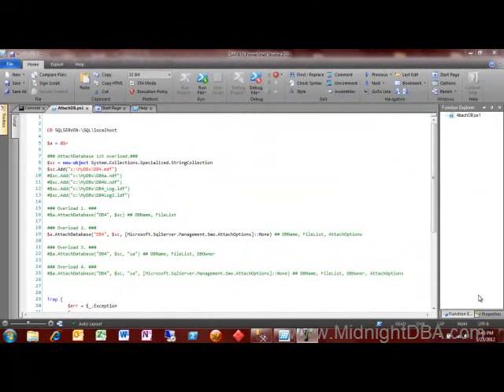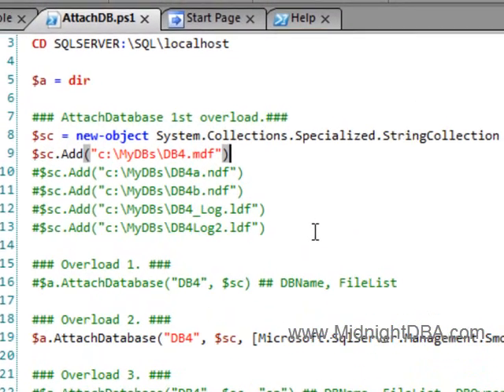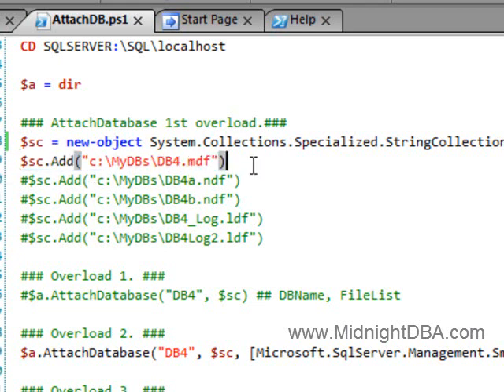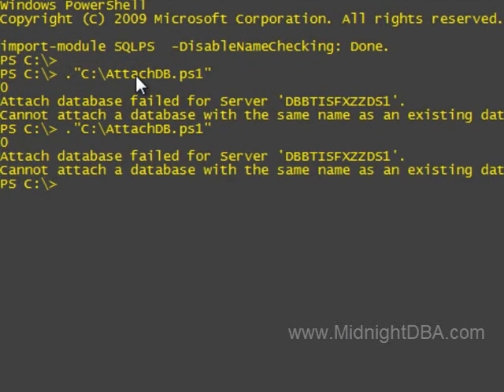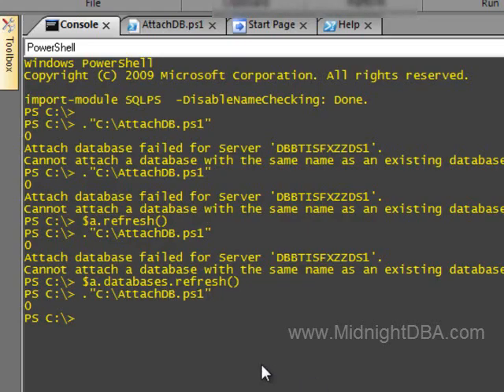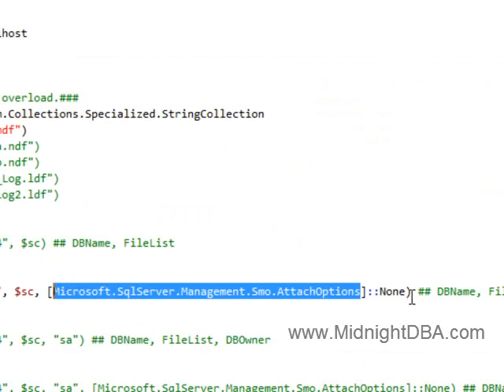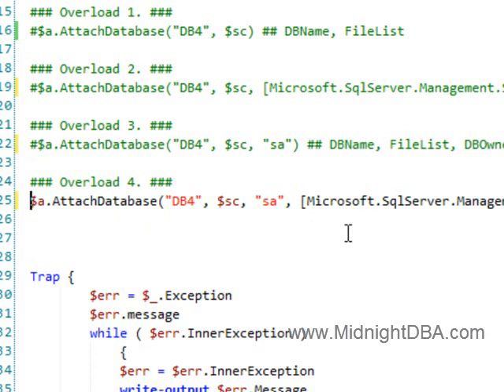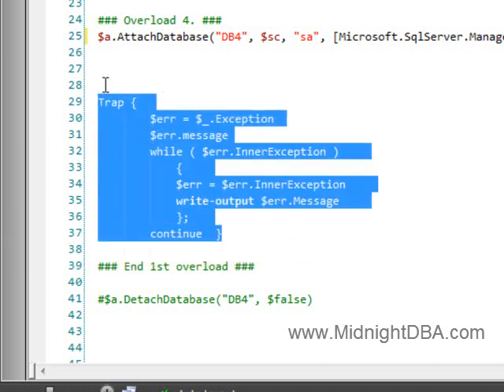Attach DBs in Powershell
This continues the series on detach/attach for DBs.  Along the way I show you how to deal with a powershell provider bug, work with the stringCollection object, and use all 4 overloads for the AttachDatabase method.